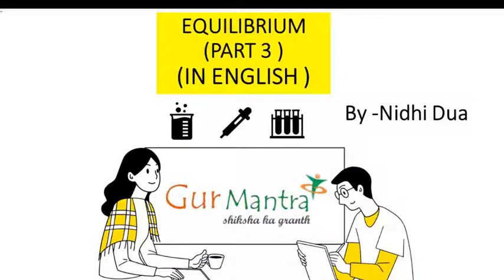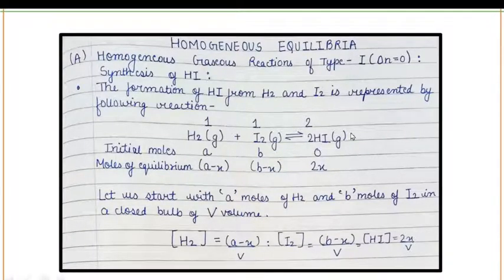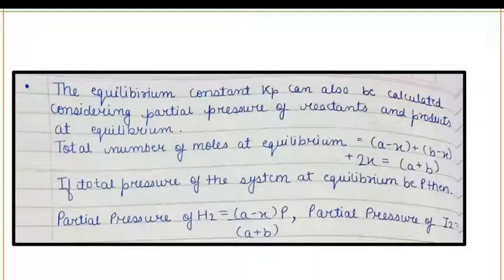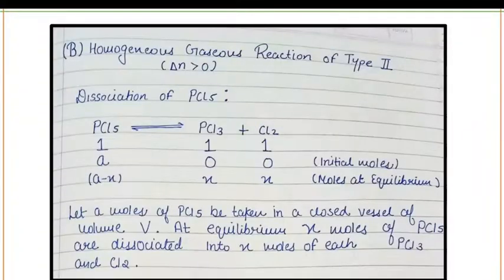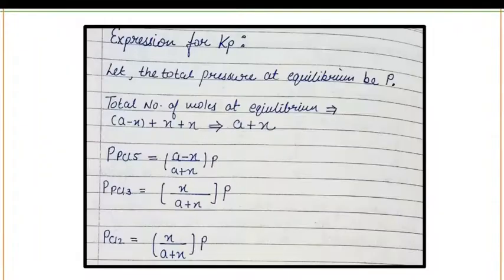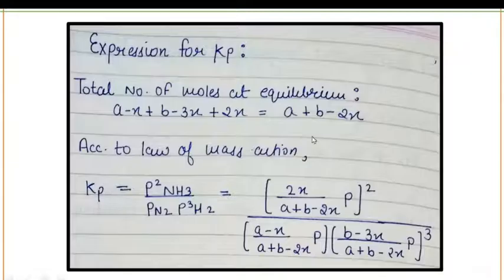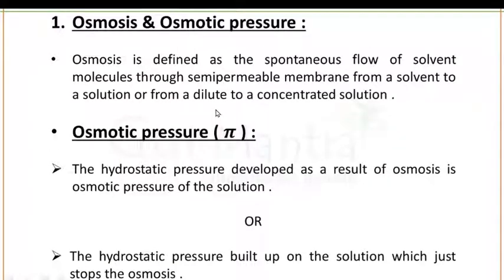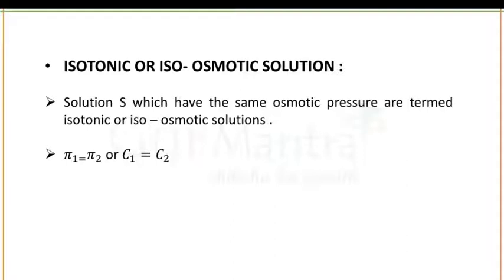Chemical Equilibrium | Part 3 | GATE XL Chemistry | GurMantra